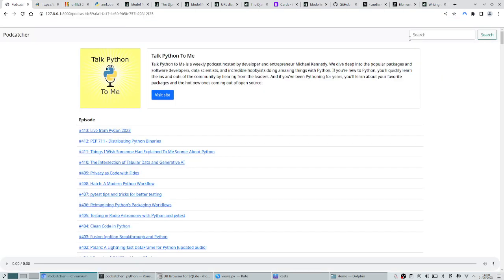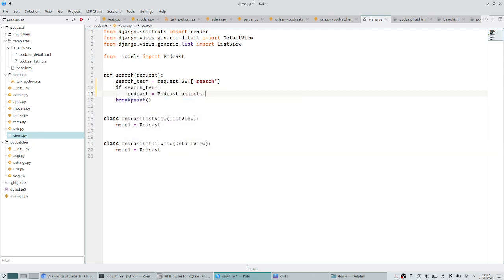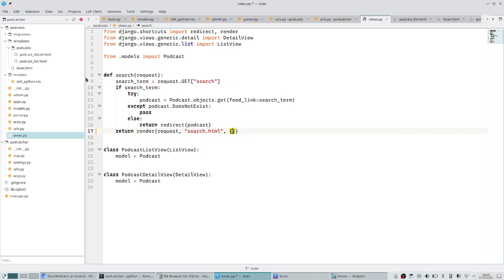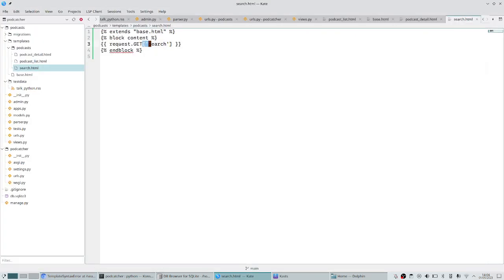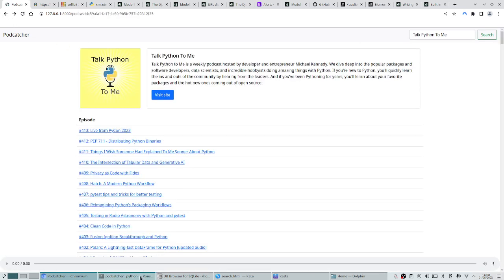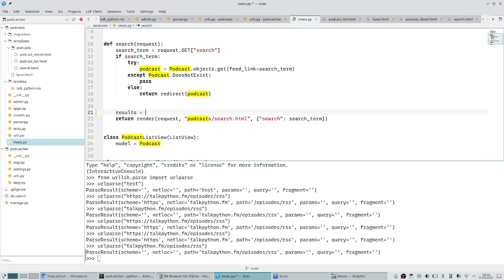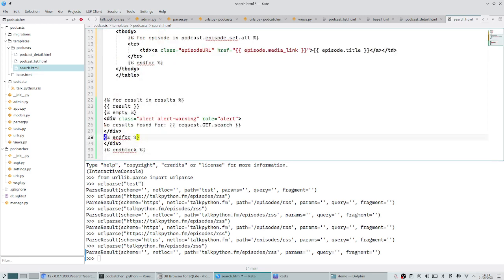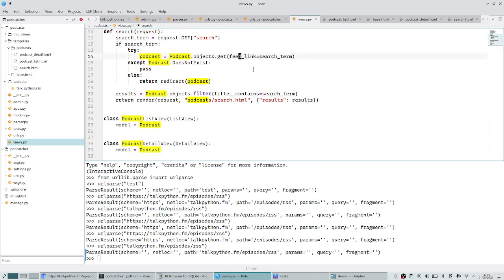Building a Podcast App in Django #12 - Implementing basic search functionality